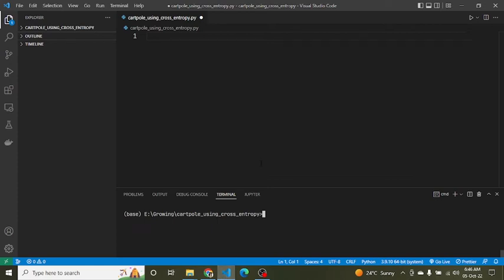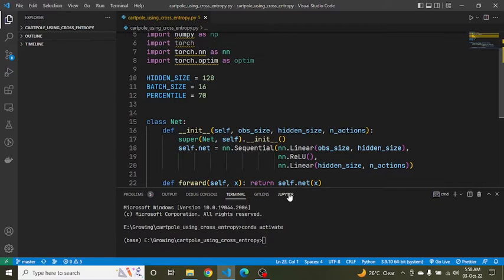Cross Entropy | Cartpole | Full Explanation with code | Reinforcement Learning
Prerequisite :  Make sure you've watched the cross entropy video in reinforcement learning series

Hello Guys, this video covers complete explanation on how to solve cartpole problem using cross entropy in reinforcement learning so please pay attention and make notes and do comment if you didn't understand anything.